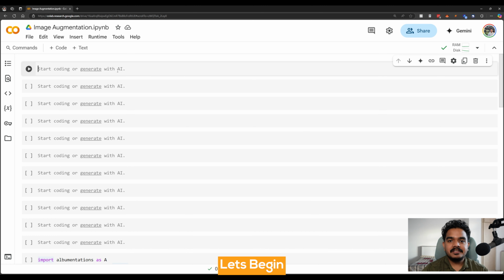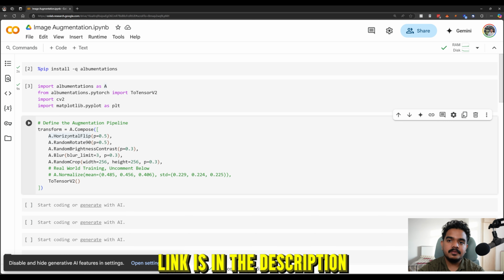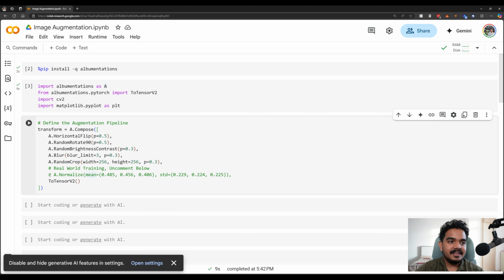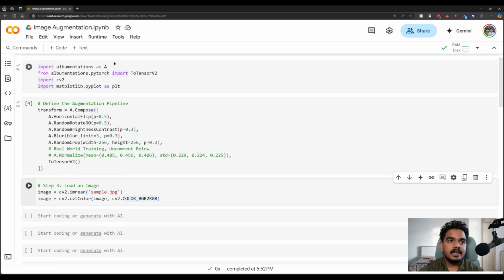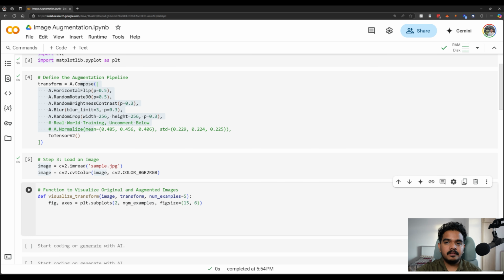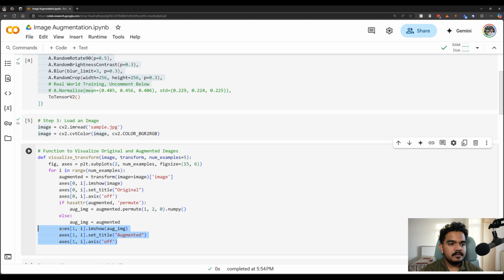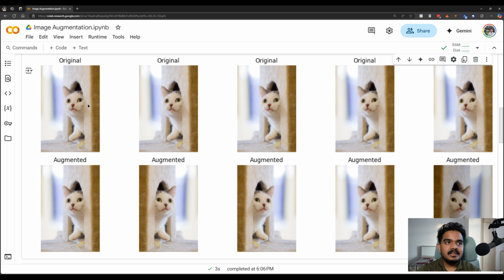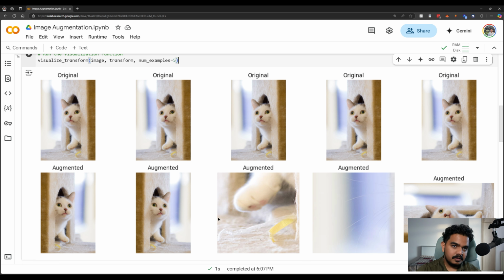Image Augmentation: Supercharge Your Image Models with Albumentations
In this quick tutorial, I’ll show you how to boost your image model’s performance using the Albumentations library. If you’re looking to improve your deep learning pipeline with advanced image augmentation, this video is for you!

In this video, you’ll learn how to:
- Install and set up Albumentations in your Python environment
- Build a powerful augmentation pipeline with flips, rotations, brightness/contrast adjustments, and normalization
- Convert images to PyTorch tensors using ToTensorV2
- Visualize side-by-side comparisons of original vs. augmented images for easy debugging

I’ll walk you through each step with detailed explanations and code, making it easy to follow along—even if you’re new to Albumentations!